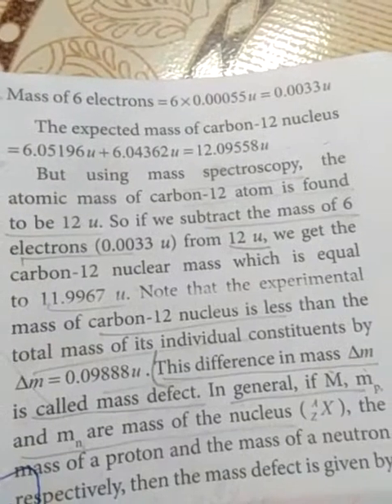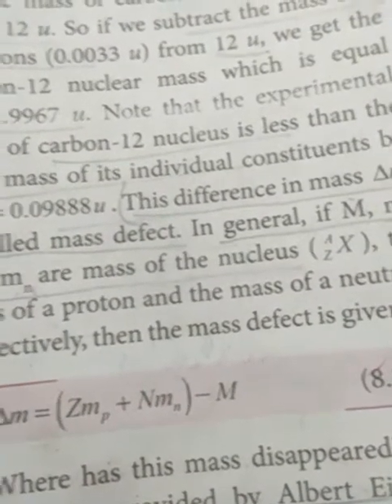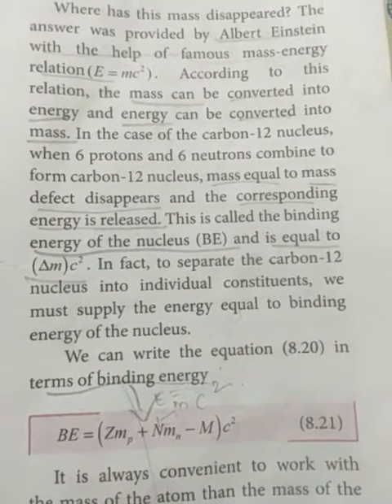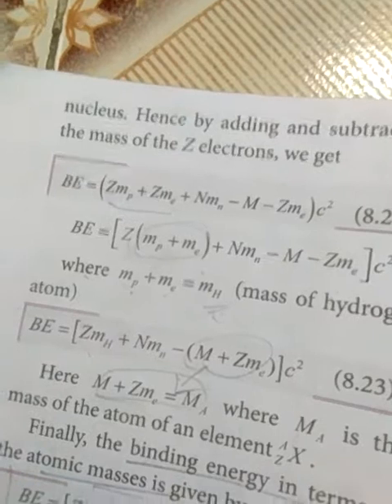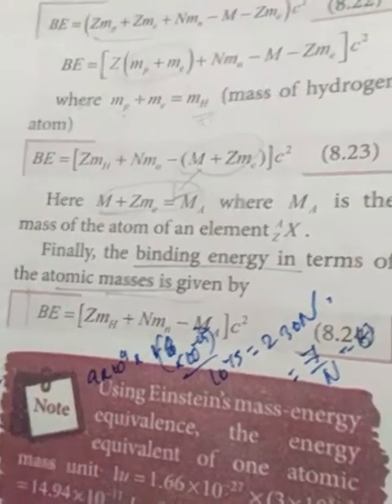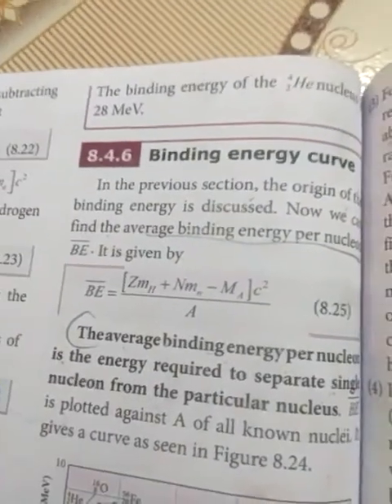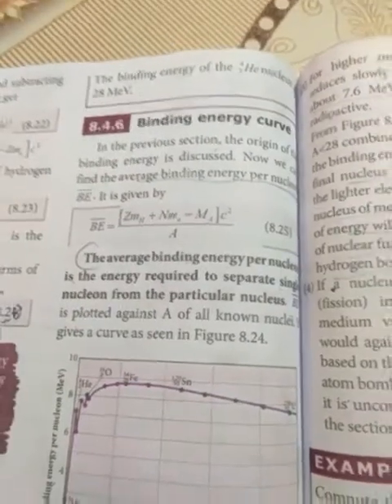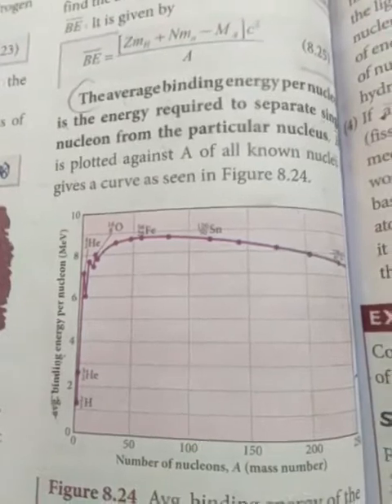12th physics binding energy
12th physics binding energy